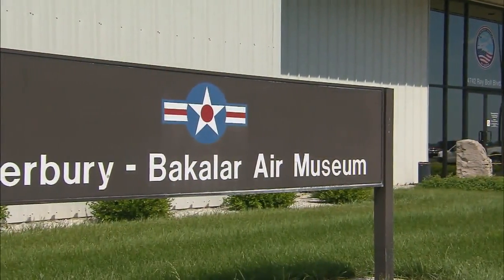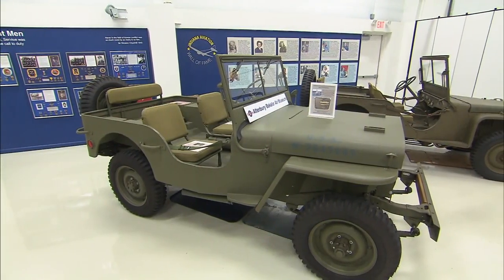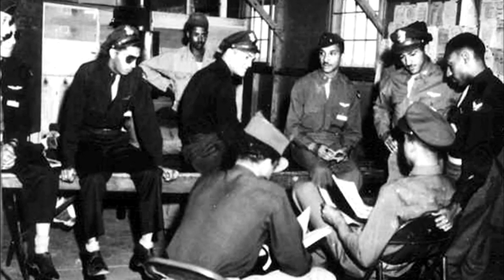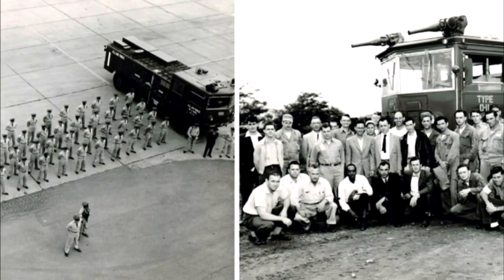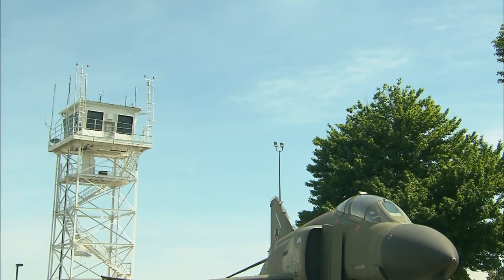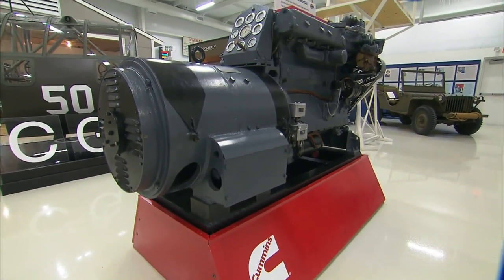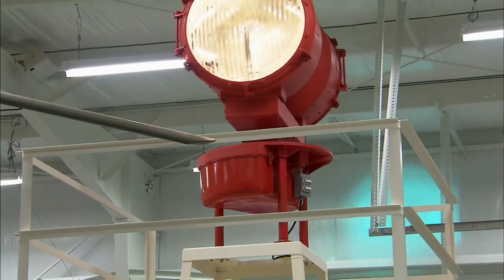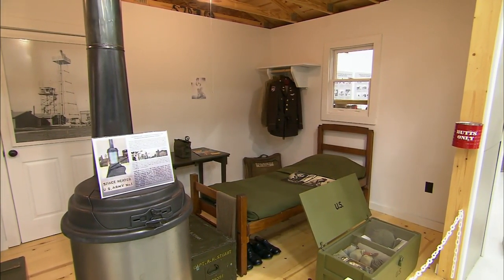Atterbury-Bakalar Air Museum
Celebrating it's 25th year, the Atterbury-Bakalar Air Museum strives to preserve the military history of the Bakalar Air Force Base, located near Columbus, IN.

The museum is free to the public.  For hours and directions, or to learn more about the history of the Bakalar Air Force Base, visit: atterburybakalarairmuseum.org.